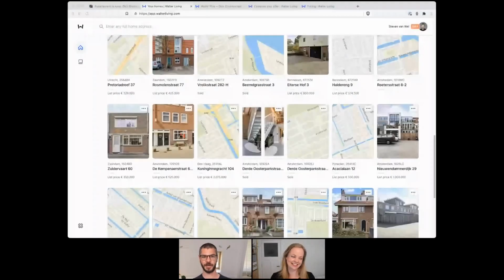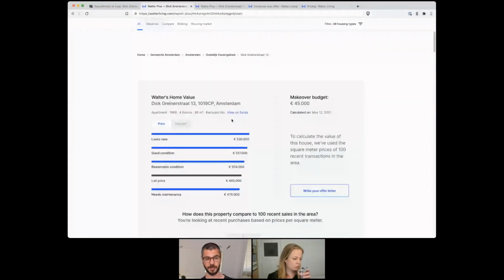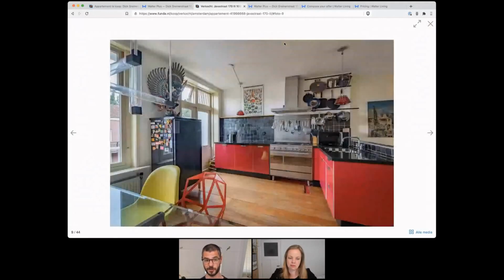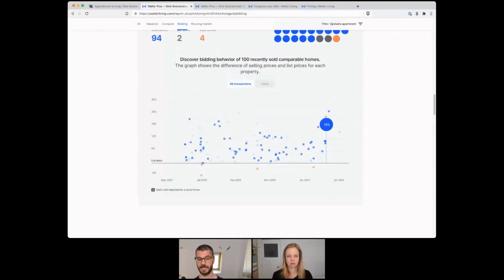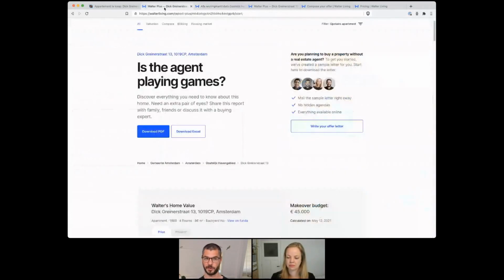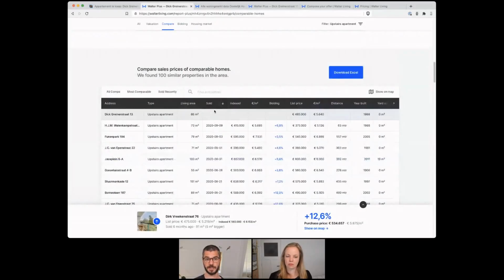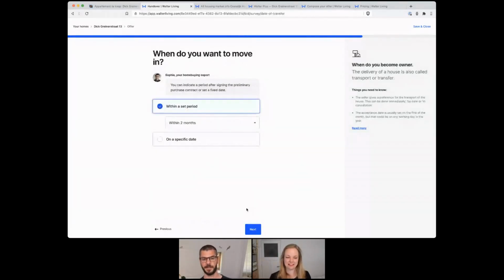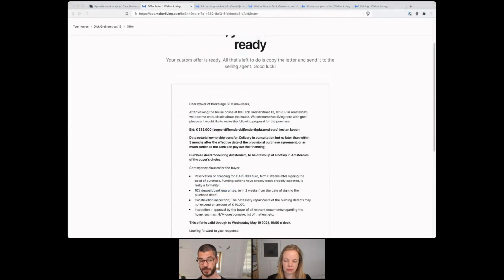House buying like a pro